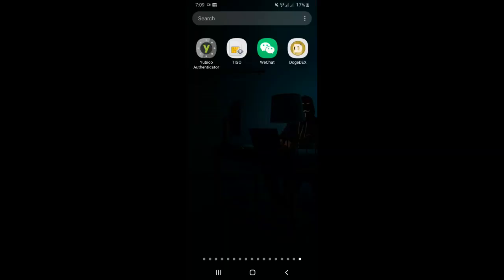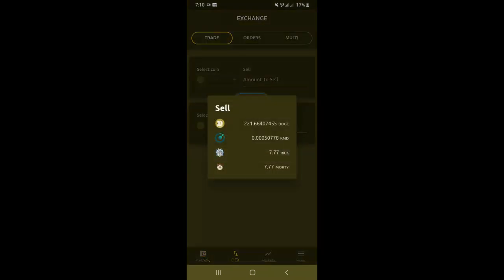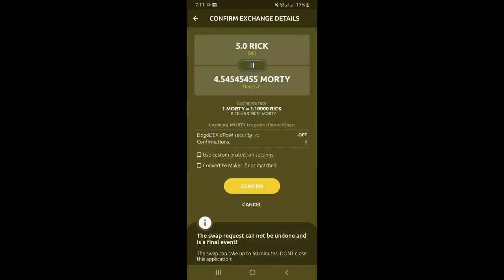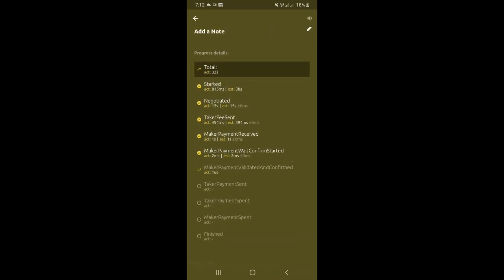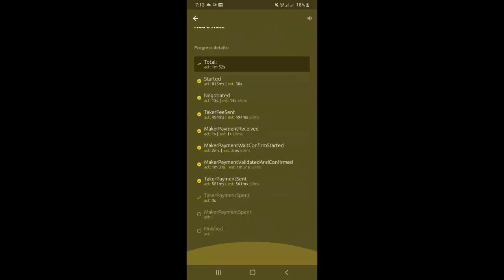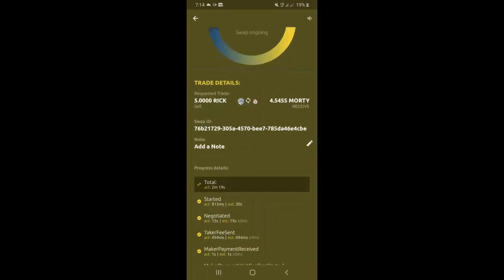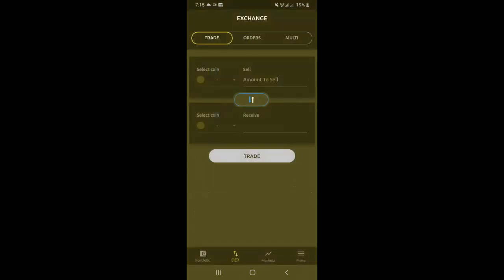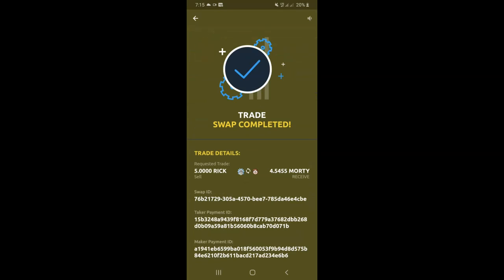How to Atomic Swap on DogeDEX Wallet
A simple explanation of how to make an atomic swap trade on DogeDEX wallet. You can do this without having to spend funds.